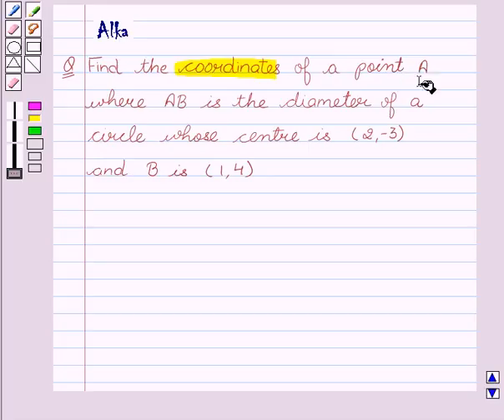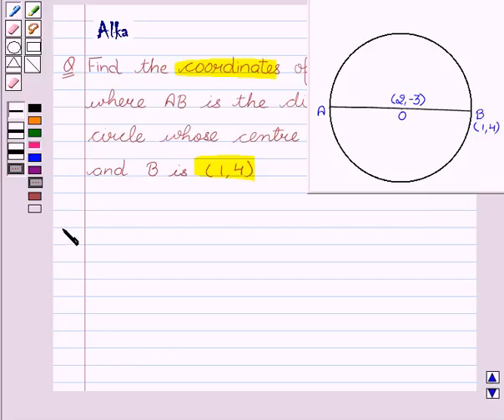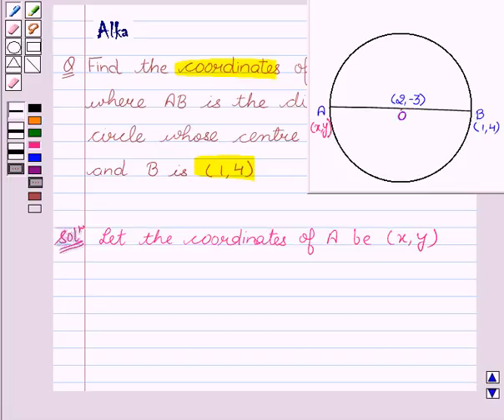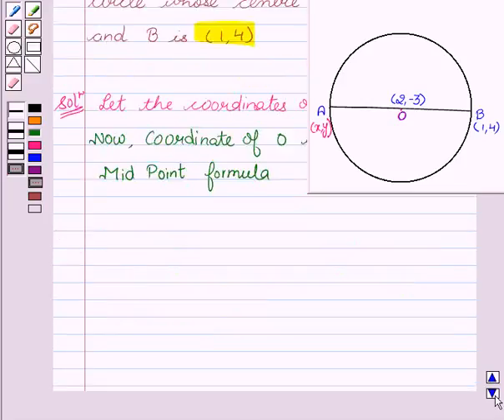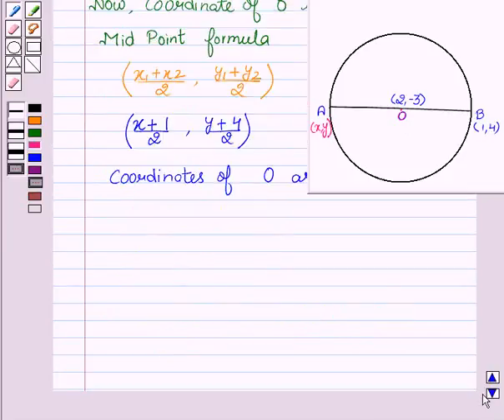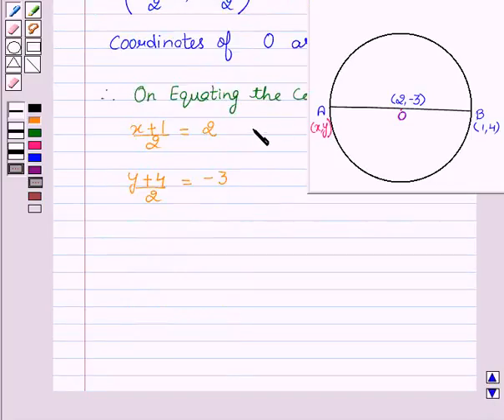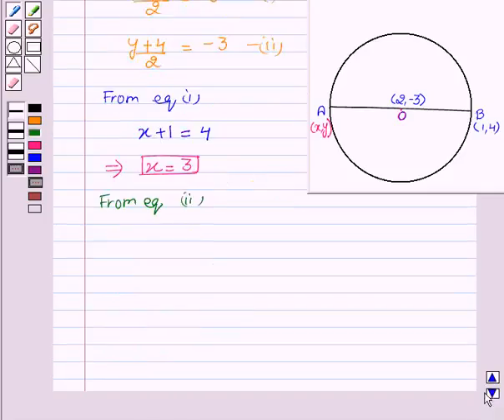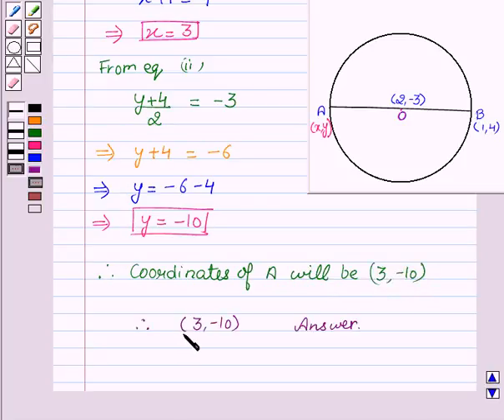Maths X NCERT 2007 7 7 2 7